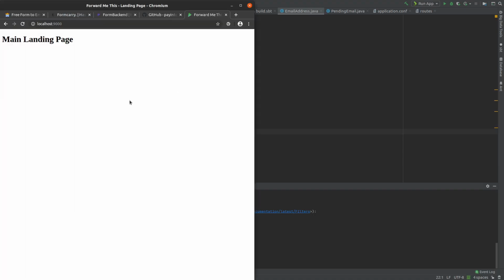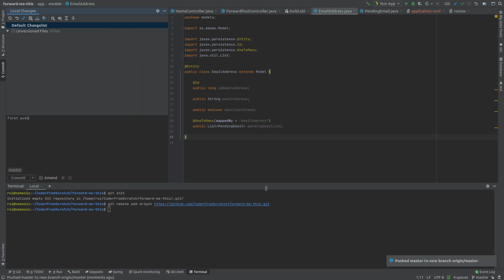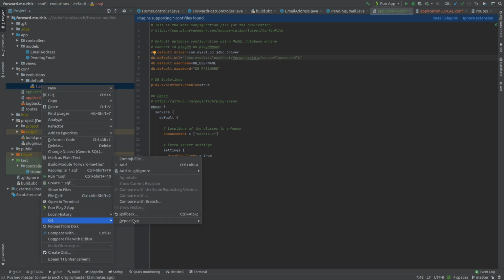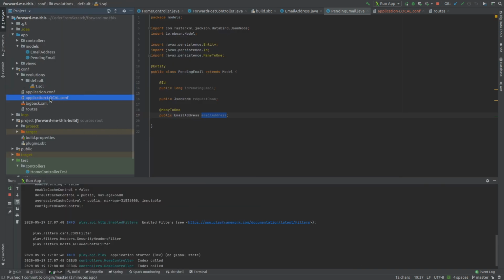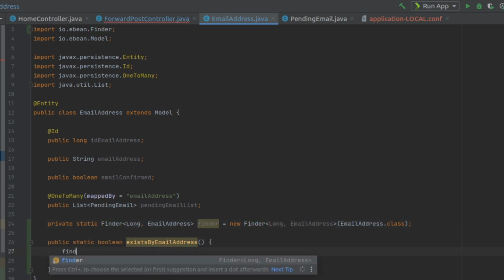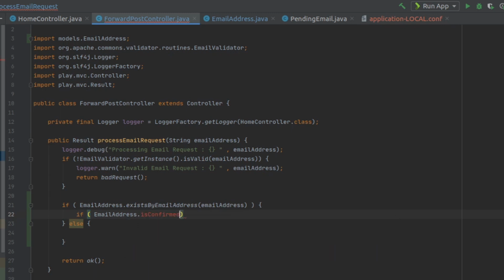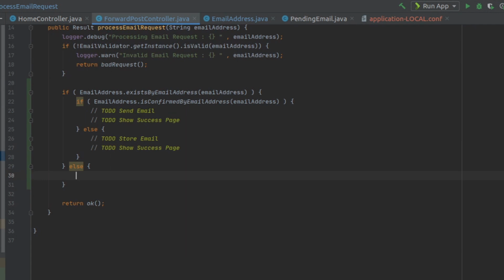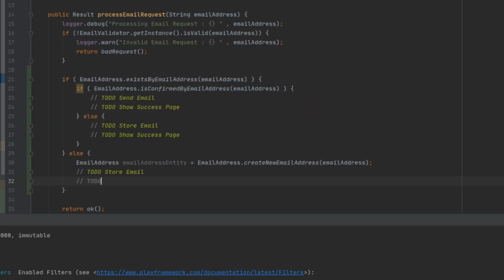Part 4: Making a MailThis.To Clone - GitHub Repository and Starting Logic - CodeAlongSeries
On the fourth part we will be creating the GitHub repository for our code and we start implementing the Logic for the software!

This time we are making a clone of MailThis.To service! Java Tutorial showing you how to create a clone of MailThis.To, from beginning to end, from making the code, testing it, buying domain, setting it up, sending emails, using AWS for deployment, etc.

In this tutorial series we'll be going through the motions and making it from scratch.